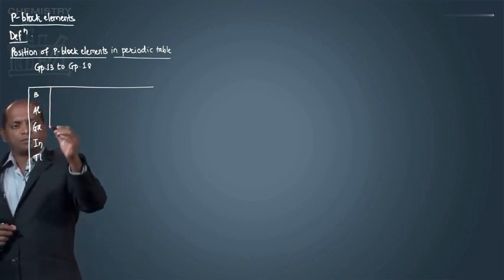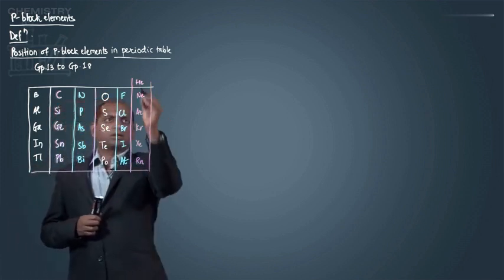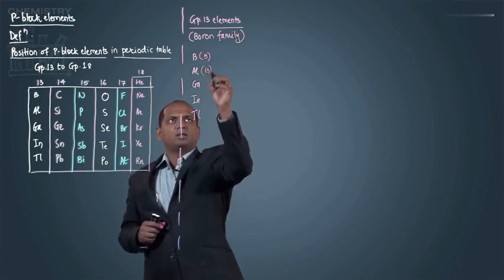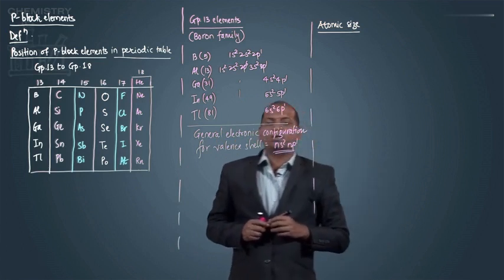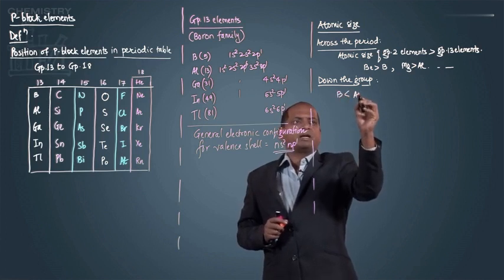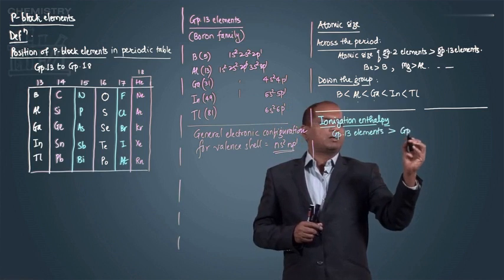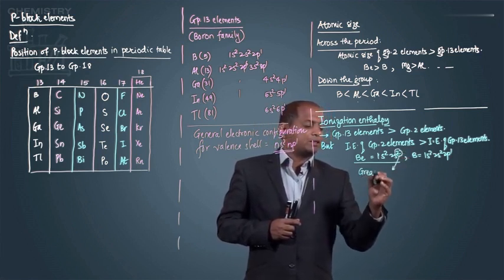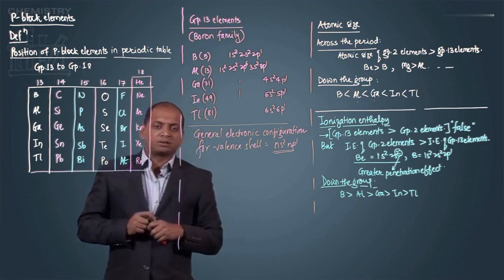p Block Elements Introduction To p Block Elements